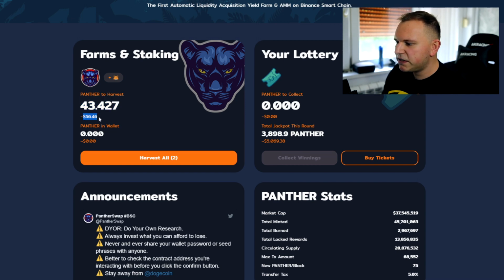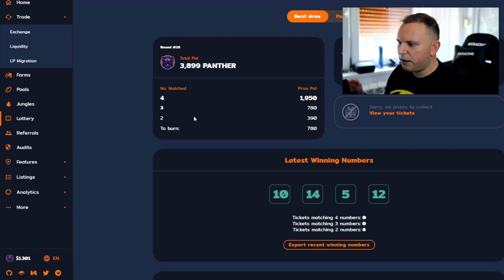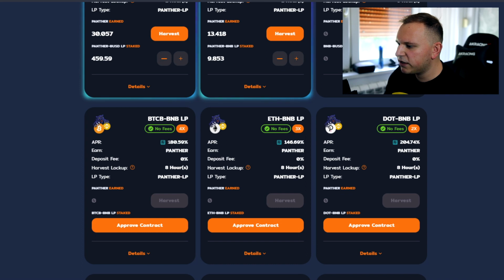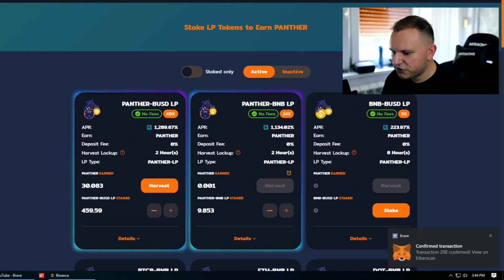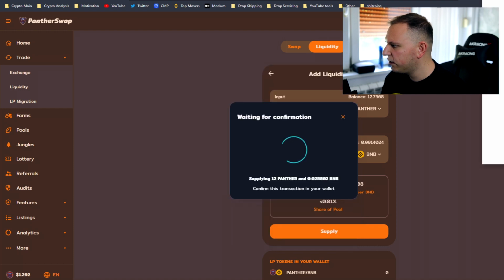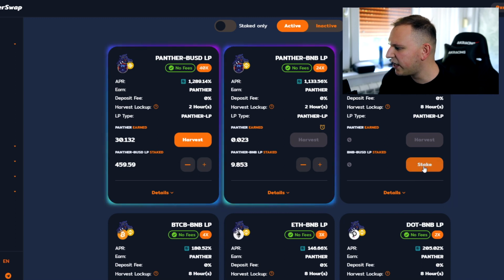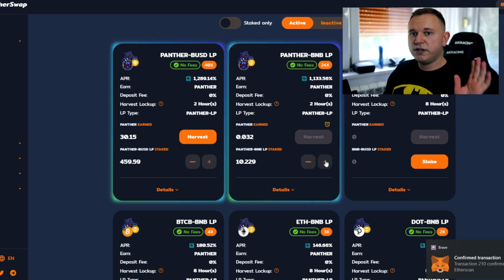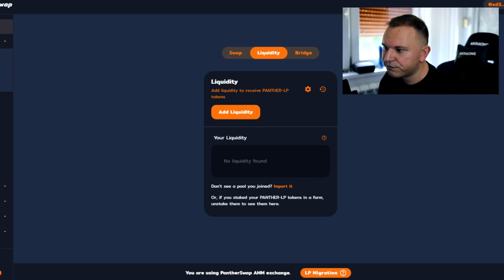How to 10x CRYPTO with Yield Farming (How to Yield Farm for 1000% APR Tutorial)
How to 100x CRYPTO with Yield Farming (How to Yield Farm Tutorial)

- What NFT marketplaces do you use the most?
Opensea, Rarible, Mintable, Superrare
- What browser do you use?
Brave Browser

Important points:
00:00 Intro
00:43 Liquidity Pools explained
01:00 Cake/BNB Yield Farm example
01:45 Is there any RISK with yield farming?
02:03 Panther Swap exchange
02:25 1000% APR Example
03:19 Step by step tutorial start
03:54 Crypto Exchange Lottery
04:20 Staking and LP tokens
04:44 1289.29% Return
05:00 Harvesting Yield Rewards
05:20 Adding liquidity to get LP tokens
06:00 Staking LP tokens
06:44 How to take your money out of yield farms
07:30 Did this bring you value?

Copyright • Inspector Mindblow 2021